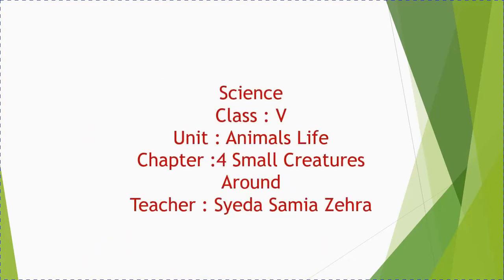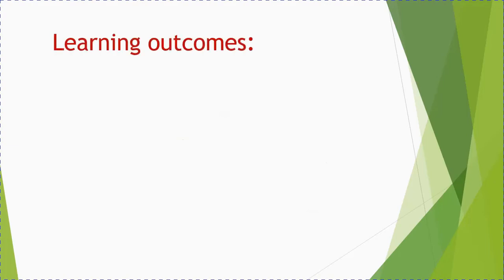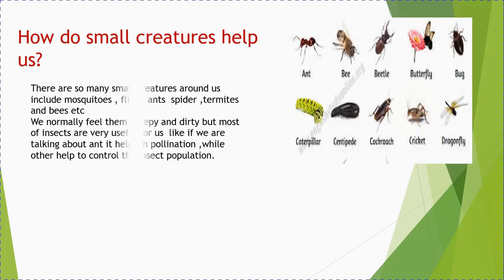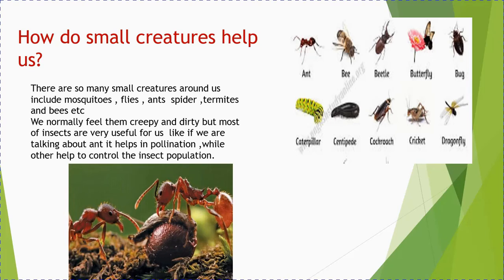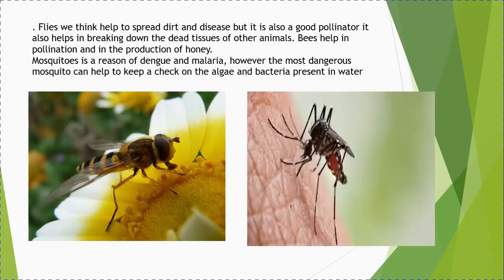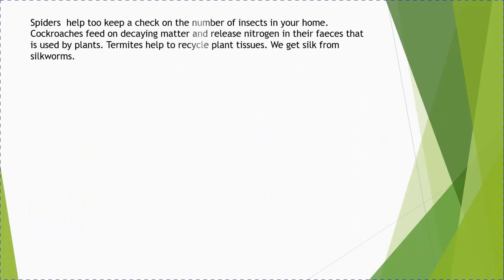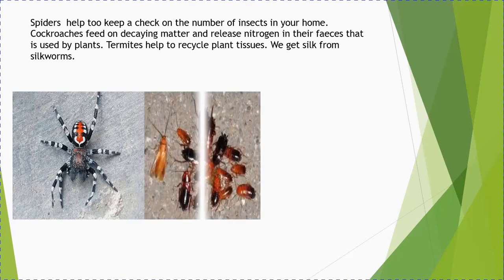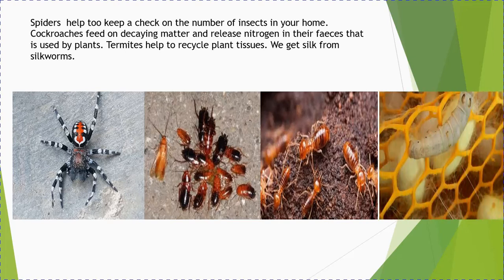Small creatures around us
Science Class V  Unit 1